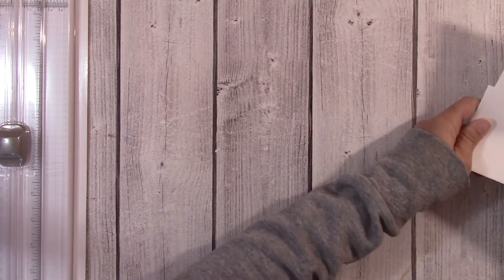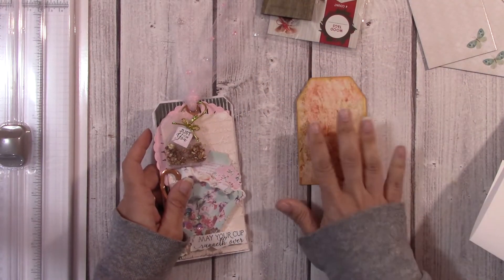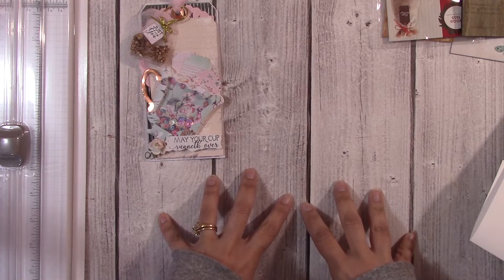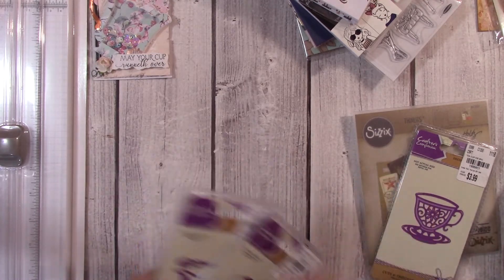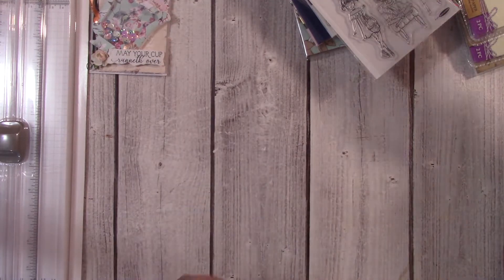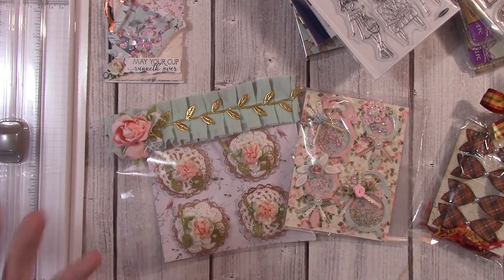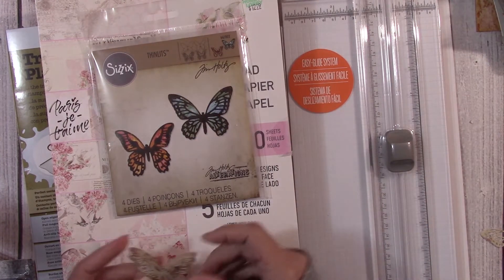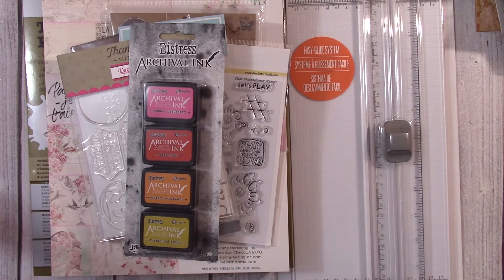***Closed*** Birthday Chalenge - Come Celebrate With Me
U.S. ONLY
CHALLENGE OPEN UNTIL MARCH 28, 2019
REQUIREMENTS:
  *MUST BE A VERIFIED VISIBLE SUBSCRIBER TO BE ENTERED FOR THE PRIZE PACKAGE
  *SEND 2 TAGS – BOTH THE SAME OR DIFFERENT ONES, ANY SIZE, ANY STYLE
  *DO YOUR BEST WORK
  *BASE OF EACH TAG MUST BE MEDIUM-HEAVY CHIPBOARD OR AT LEAST 3-5 LAYERS OF HEAVY CARDSTOCK
  *MUST BE 3 LAYERS - BASE = 1 LAYER, PLUS 2 ADDITIONAL LAYERS
  *1 LAYER MUST BE DIMENSIONAL
  *MUST INCLUDE SOME TYPE OF SHIMMER OR SHINE (SEQUINS, BLING, OR GLITTER)
  *SENTIMENT IS OPTIONAL
o IF NO SENTIMENT IS INCLUDED LEAVE A SPACE WHERE A SENTIMENT CAN BE ADDED
o IF SENTIMENT IS INCLUDED – NO HOLIDAYS, NO HAPPY BIRTHDAY, NO CONGRATULATIONS.  SENTIMENT MUST BE EVERYDAY EDIFICATION/ENCOURAGEMENT: EXAMPLES BUT NOT LIMITED TO: THINKING OF YOU, YOU ROCK, YOU’RE IN MY PRAYERS, AWESOME, FABULOUS ETC ETC
***EXTRA ENTRIES
  *ANY OF THE Elle Oh Elle GIRLS ITEMS SHOWN IN THIS VIDEO = 1 EXTRA ENTRY (NO MATTER HOW MANY YOU SEND IT WILL STIIL BE 1 EXTRA ENTRY)
  *ANY DIE = 1 ENTRY (EACH INDIVIDUAL SET IS AN EXTRA ENTRY UP TO 2)
  *ANY STAMP SET = 1 ENTRY (EACH INDIVIDUAL SET IS AN EXTRA ENTRY UP TO 2)
  *SET OF 4 MINI EMBELLISHMENTS BETWEEN 1-2 INCHES.  MUST NOT EXCEED 2X2 INCHES (EACH SET OF 4 WILL BE AN EXTRA ENTRY UP TO 5)
o EMBELLISHMENTS MUST BE MINIMUM OF 3 LAYERS (UNLESS IT’S A DANGLE, CLAY, OR RESIN PIECE)
o BOWS, FLOWERS, BUTTERFLIES, OR HEARTS
o CAN BE ROSETTES, TAGS, ENVELOPES, CLAY PIECES, SMALL DANGLE, RESIN PIECES ANYTHING THAT YOU SPECIALIZE IN MAKING
o PACKAGE EACH SET OF 4 SEPARATELY
***COLOR REQUIREMENTS FOR EMBELLISHMENTS – ANY OF THE FOLLOWING COLORS ARE ACCEPTED AND APPRECIATED:
 PINK, CORAL, BEIGE, TAN, PALE YELLOW, PALE BLUE, PALE GREEN, GRAY (OR SILVER), ANY DISTRESS INK COLOR.

Thank you again for watching.  I hope you are able to come celebrate with me.  xoxo